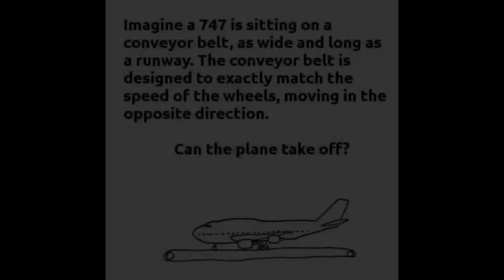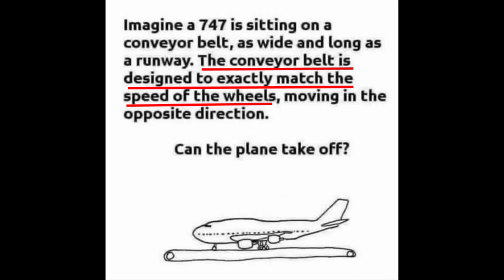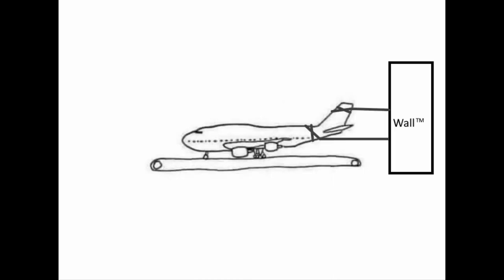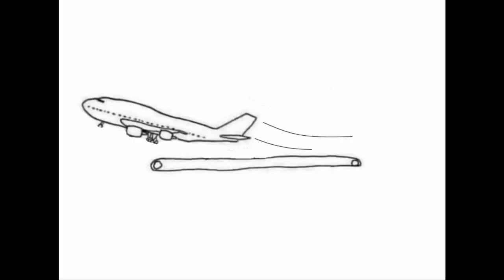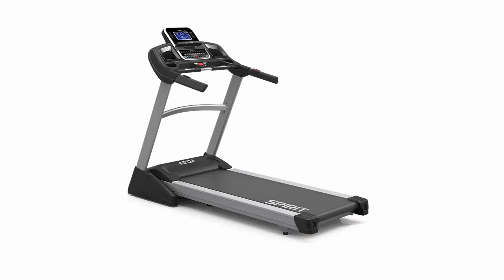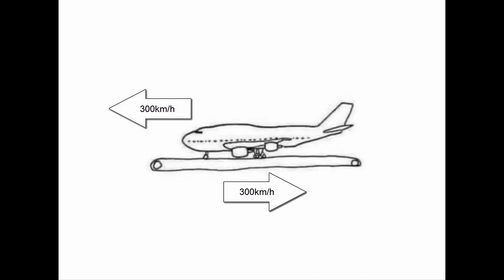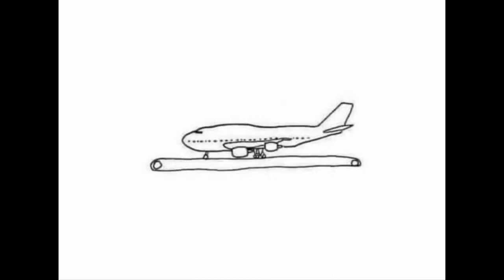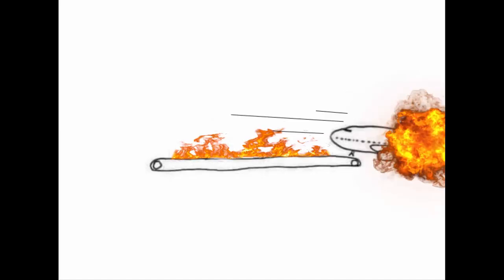Airplane on a treadmill is a flawed question.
This was a spur of the moment video I quickly made on a topic that was annoying me. The classic airplane on a treadmill question causes so many arguments because it's poorly written to do just that.

If an airplane does not move forward, then no it will not take off obviously. However a treadmill can't stop a plane from moving forward just by the nature of how the wheels operate. So the arguments all come from the dumb question forcing the wheels to be a variable when they are not supposed to be one.

3D print shop